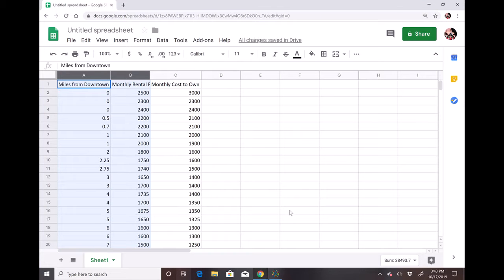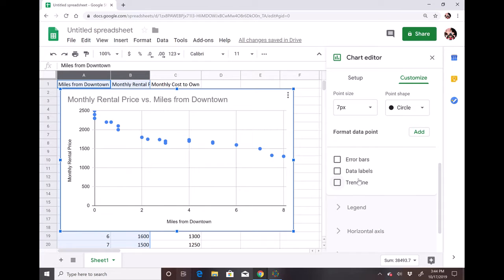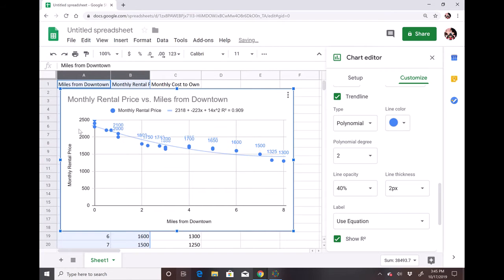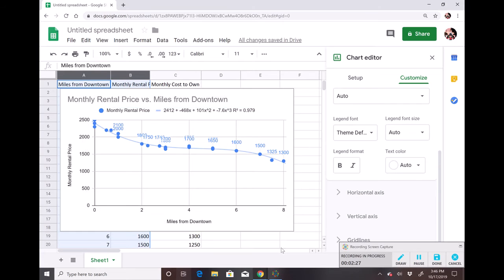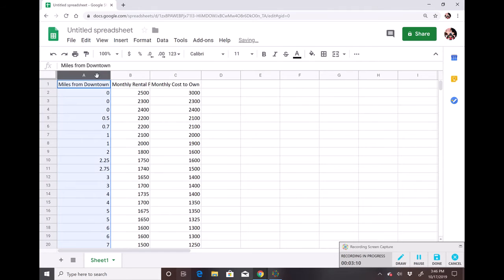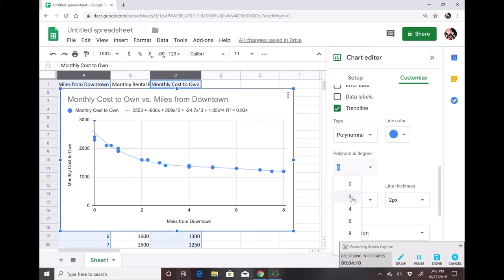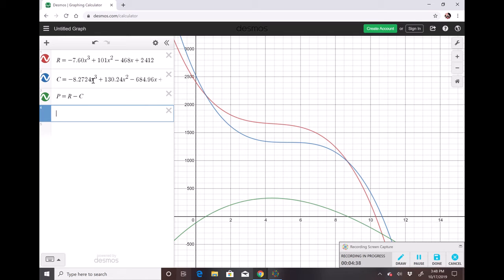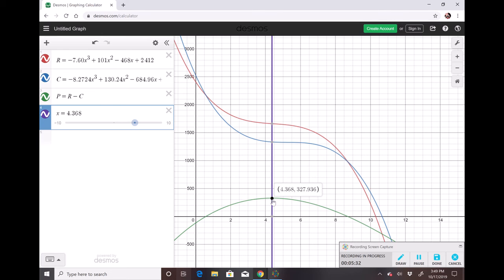Week 9 Written Assignment Demonstration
Data analysis using polynomial curve fitting in Google Sheets and profit analysis in desmos